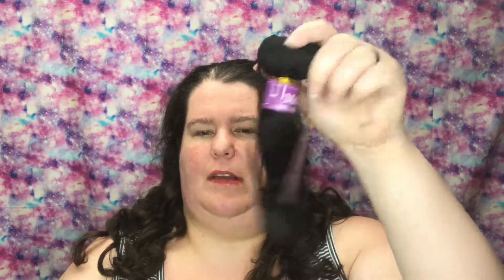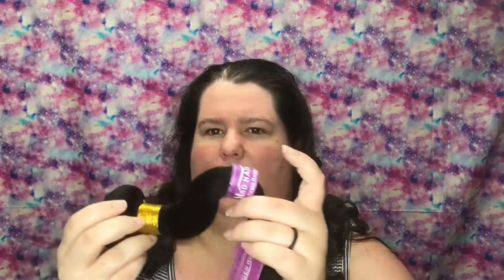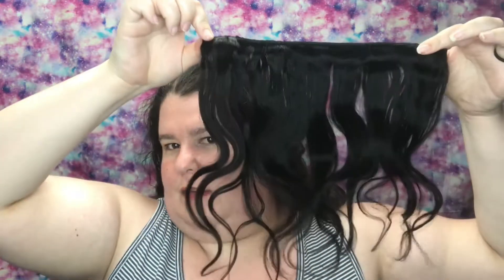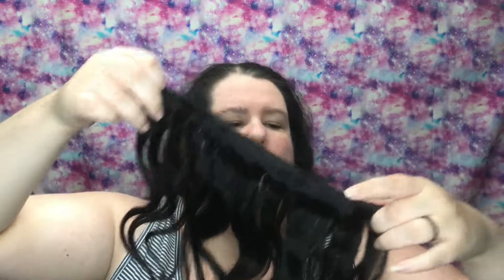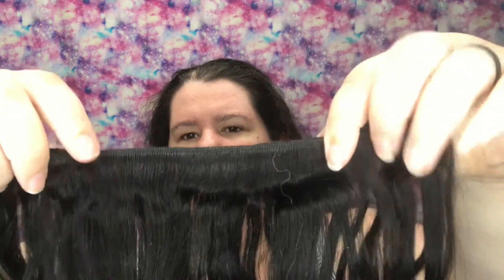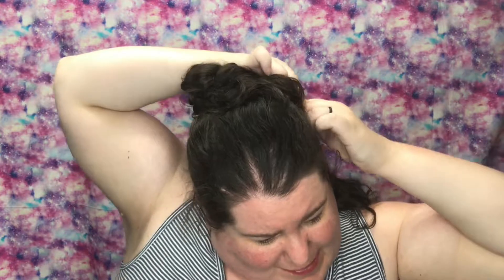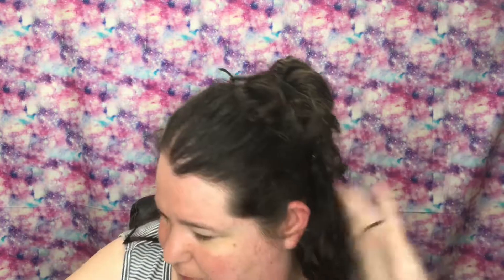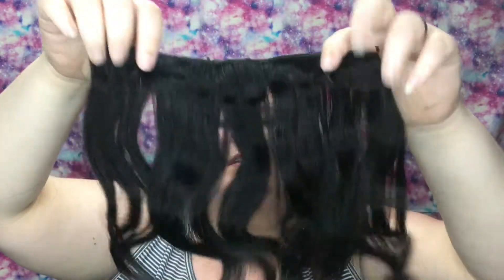Brazilian Body Wave MSD hair review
Hey all, this video is my review of the Brazilian Body Wave from MSD hair. I was sent this hair from the company for review. Sorry if I’m soft spoken in it I was very tired when I finally had time to sit down and film this video.

Hair Material: Brazilian Body Wave Bundles with Closure,Unprocessed Virgin Human Hair, no synthetic
Hair Quality: TOP quality Body Wave human hair,No Shedding,No Tangle
Hair Style: human hair bundles Body soft ,and it can be curled or restyled as your own hair
Hair Color: Human Hair Natural Black Color, Can be Dyed or colored
Hair Package: Body Wave human hair 3 bundles/pack,95g-100g/bundle